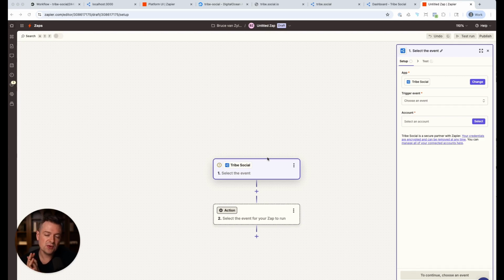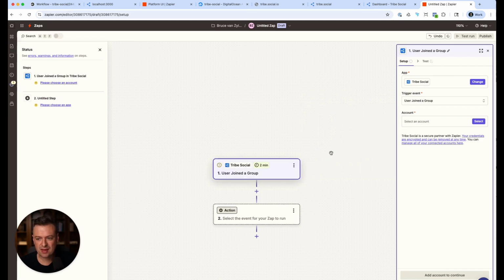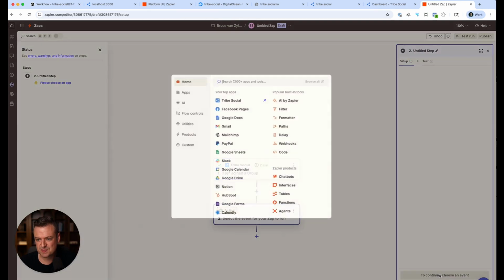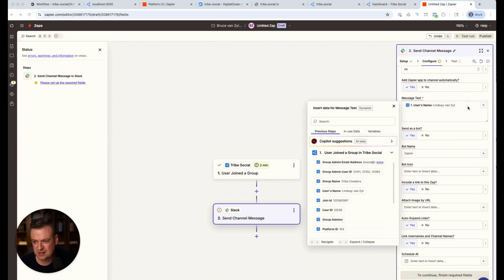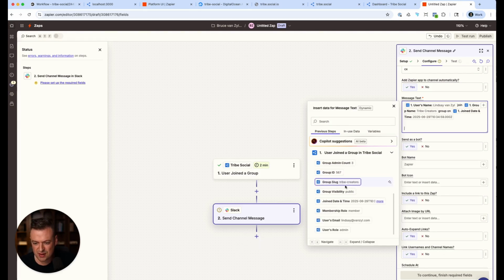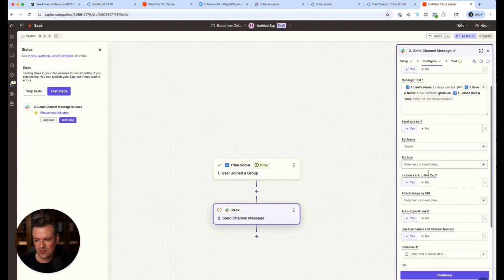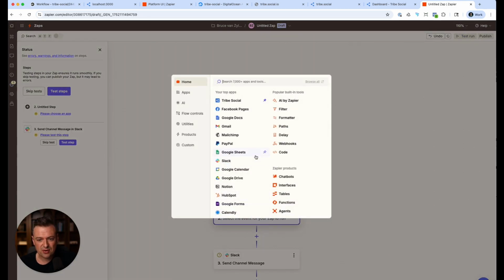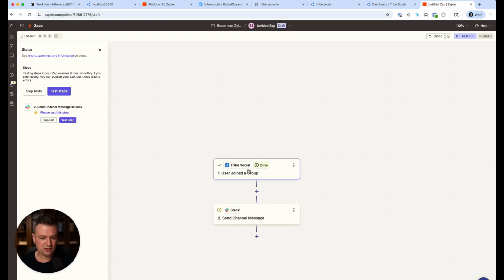New Zapier Trigger: Trigger Actions When User Joins Group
In this video, I’ll show you how to use the new "User Joined Group" trigger inside Zapier. Now, anytime someone joins a group—either manually or through the app’s explore tab—you can fire off automations instantly.

I’ll walk through how to test the trigger, send data to a Google Sheet or Slack, and even notify specific group admins via email. This is super helpful if you're managing multiple groups and want to keep things organized or kick off CRM flows automatically.

Zapier version: 1.9.0
Trigger runs every ~2 minutes
Works across the entire platform